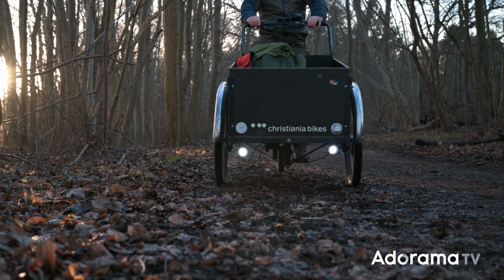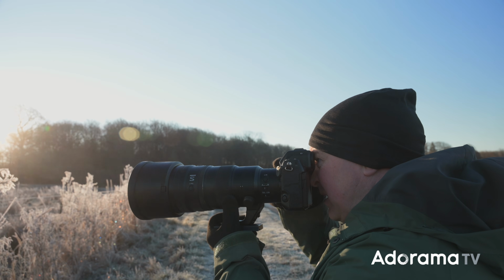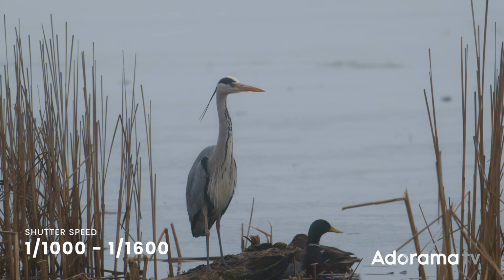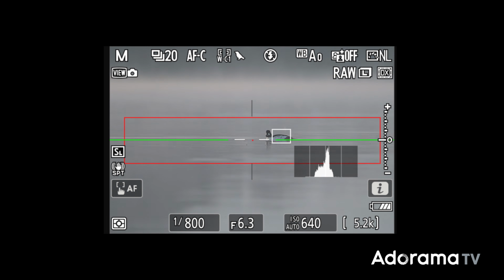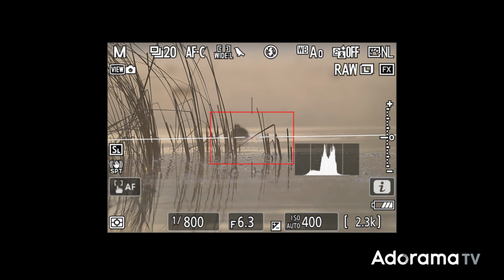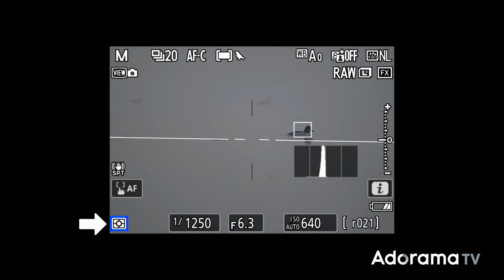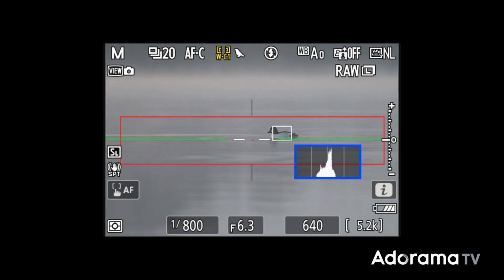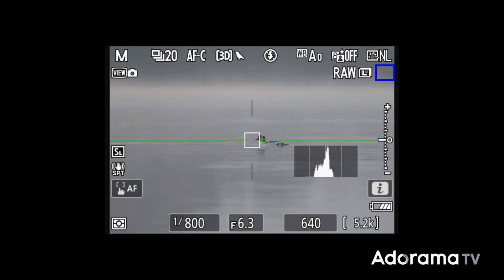Camera Settings for Bird Photography - The Complete Guide with Peter Dam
Are you struggling to capture stunning bird photos? If so, you might be using the wrong settings on your camera. In this video, I share the essential settings that will help you capture great photos of these beautiful creatures in 90% of all situations. Whether you are a beginner or have some experience, these tips will enhance your photography skills and improve your chances of getting that perfect bird shot. So, grab your camera and join me as we delve into the world of bird photography and unlock the secrets to capturing amazing images that you can be proud of!

Peter Bredahl Dam is a professional nature photographer with over 10 years of experience in nature photography, corporate photography, and videography.

Chapters:
00:00 Intro
00:24 Manual Mode + Auto ISO
01:12 Aperture Setting
02:18 Shutter Speed
04:10 Autofocus Settings
07:41 Metering & Exposure Compensation
08:58 Buttons